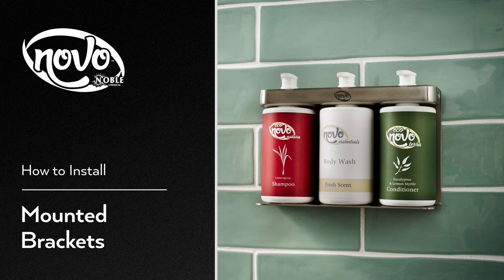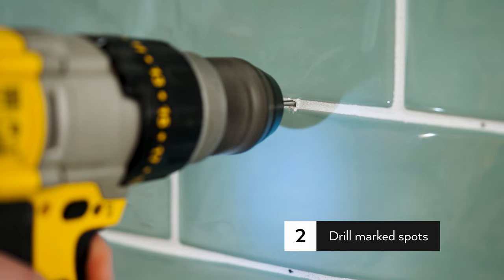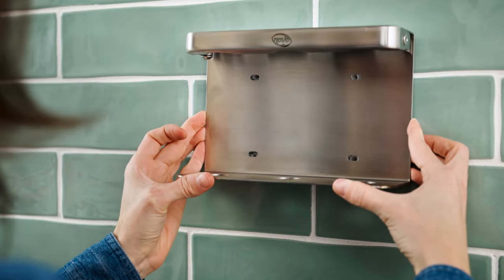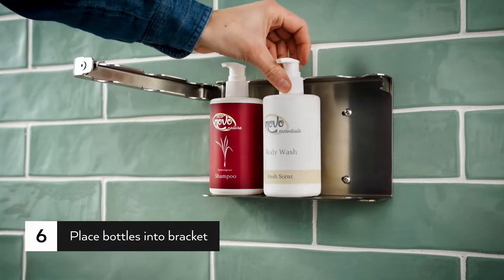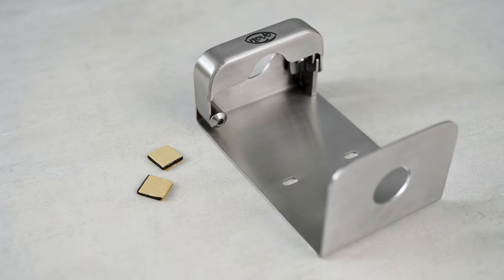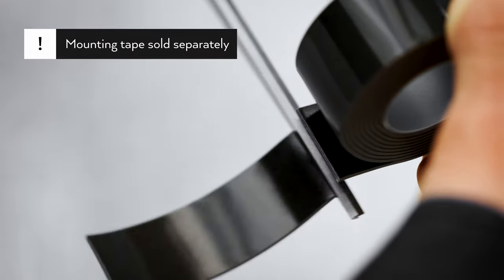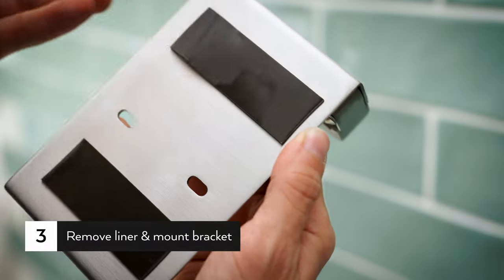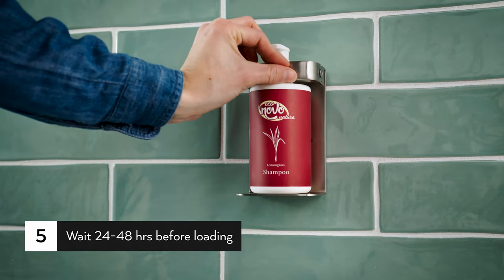Novo Amenities Mounted Bracket Installation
Novo Amenities mounted bracket installation kit comes with all the essentials for easily installing your amenity bottles. There are two different ways to install these brackets -- nails or heavy-duty mounting tape -- so you can choose the method that’s right for you. The bracket's design is complementary to any shower or spa.

The Novo Amenities mounted bracket installation kits are available in single, double, or triple brackets, depending on your needs. The locking mechanism on the brackets will ensure bottles are properly secured and can be opened to add in new bottles. With this kit, you can install your Novo amenity bottles with ease.